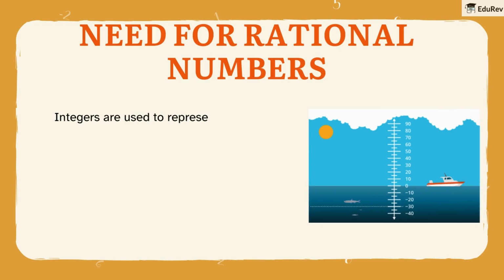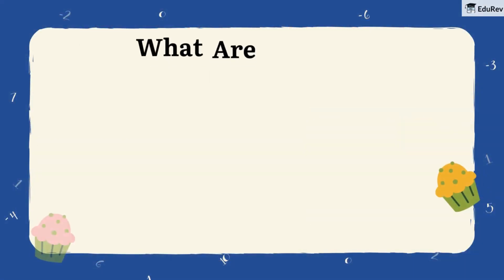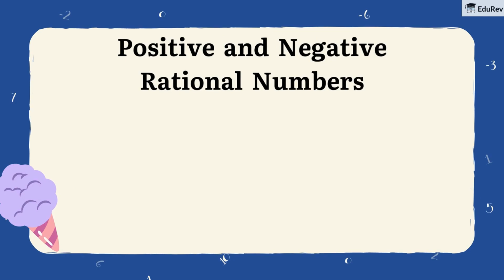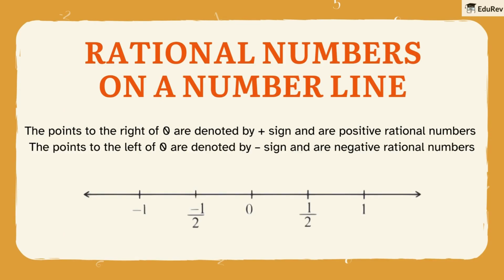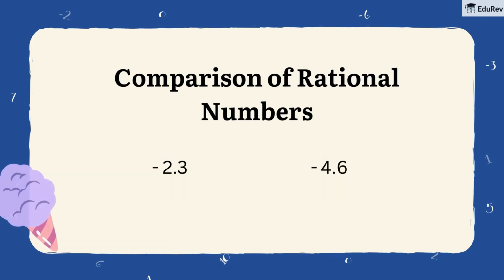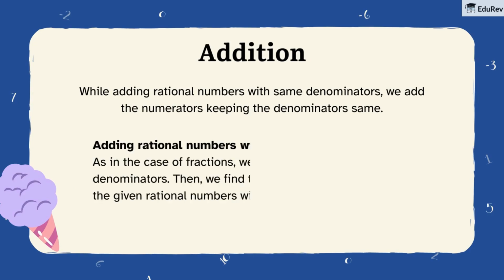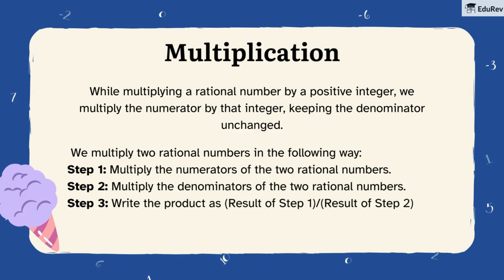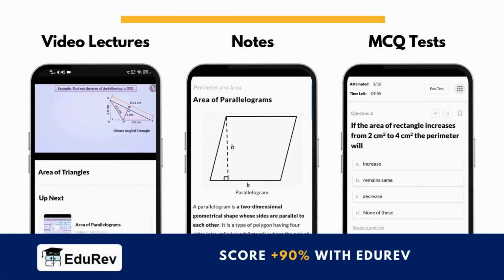Chapter 8: Rational Numbers | Class 7 | Mathematics | NCERT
This Video Tells You about Rational Numbers, explained in an Interactive Way.

▬▬▬▬▬▬▬▬▬▬ SOCIAL ▬▬▬▬▬▬▬▬▬▬▬▬▬▬▬